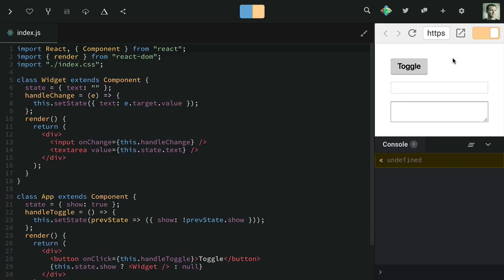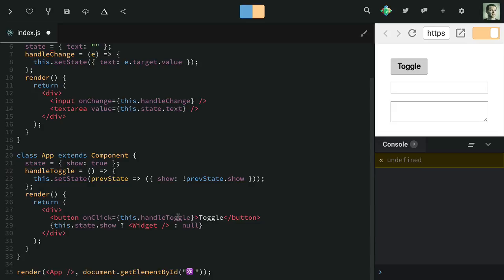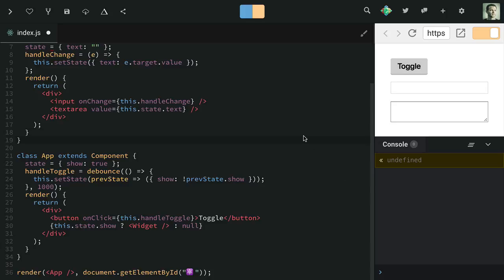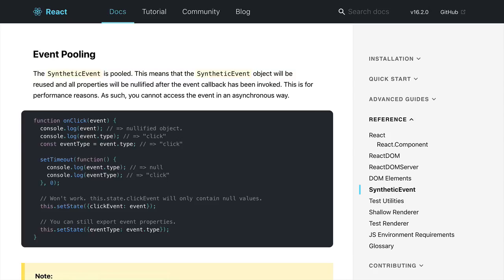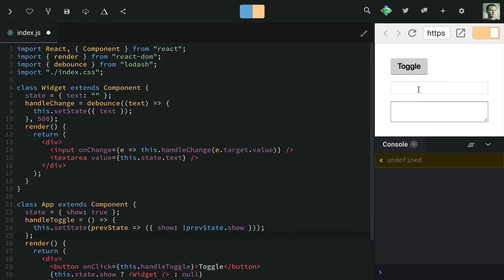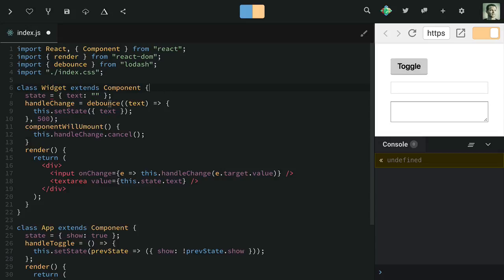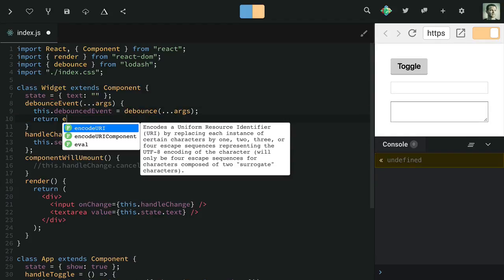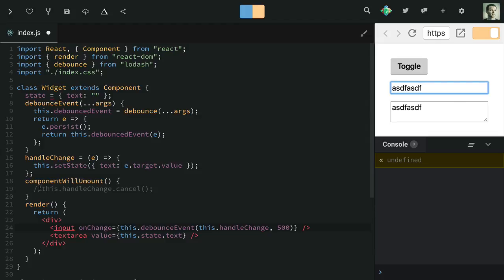Debouncing Events in React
In this video I talk about debouncing events when using the React library. You might think this would be might be a trivial task, but there are some interesting things you need to keep in mind that may surprise you.